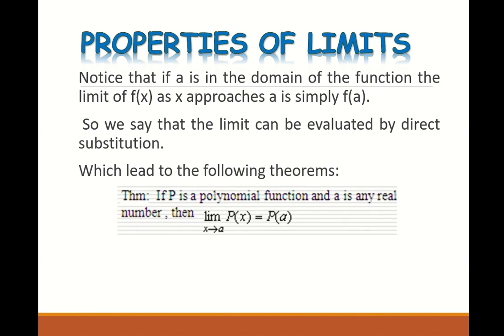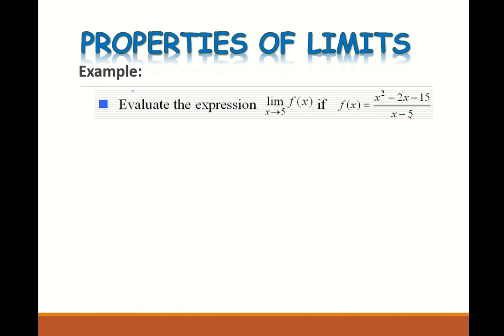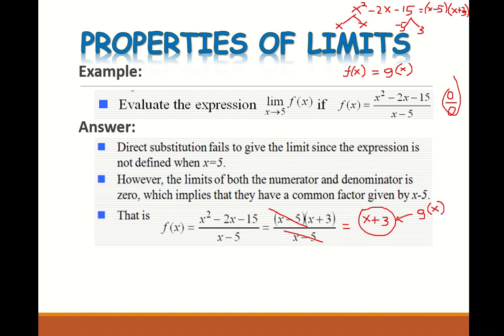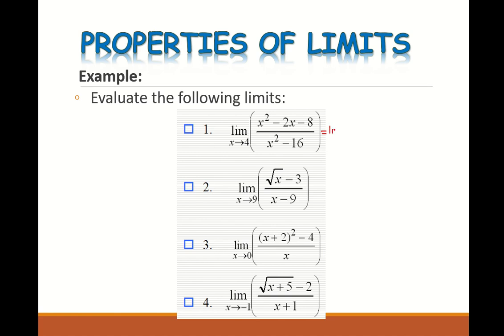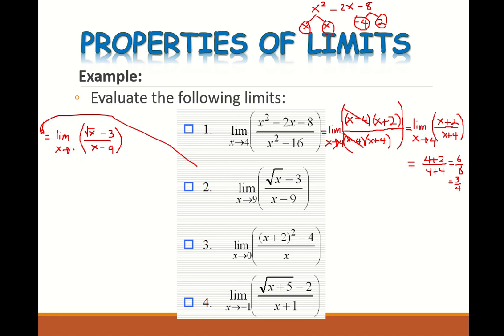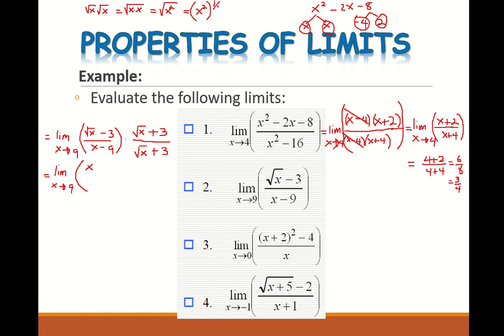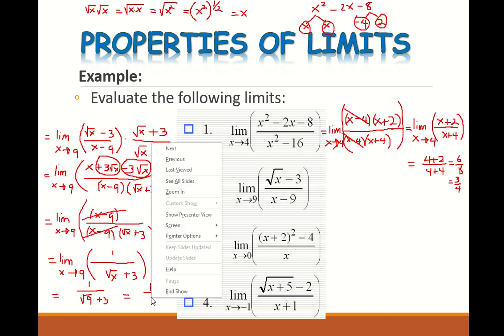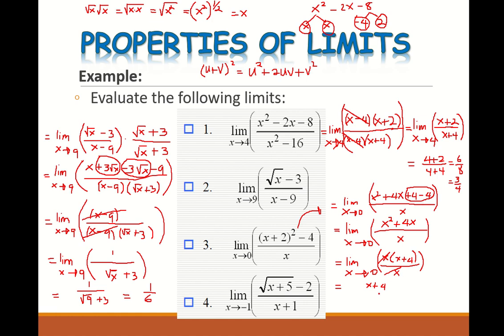PART 3: LIMIT OF A FUNCTION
Limit of a function, Part 3, Math111, Calculus 1, Math051, Engineering Calculus 1, limit at infinity, infinite limit, continuous function, discontinuous function, discontinuity